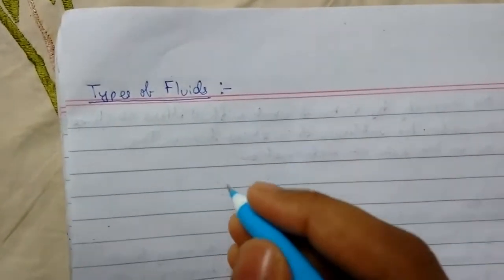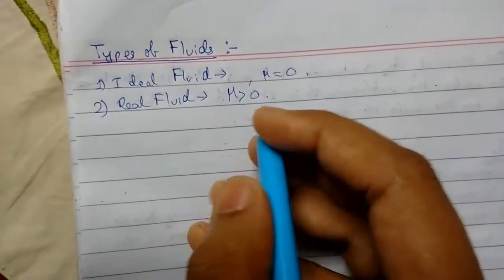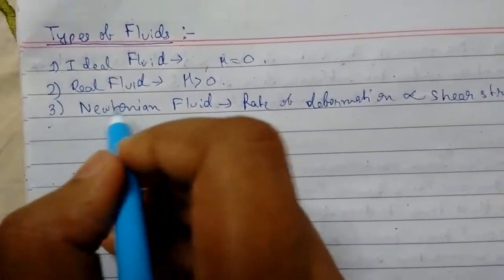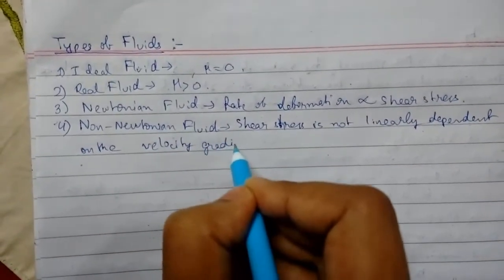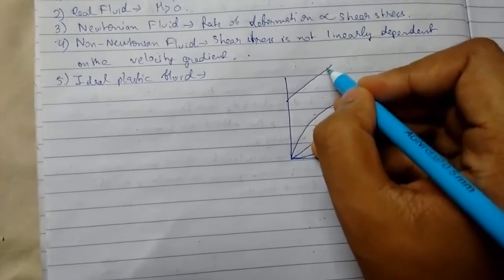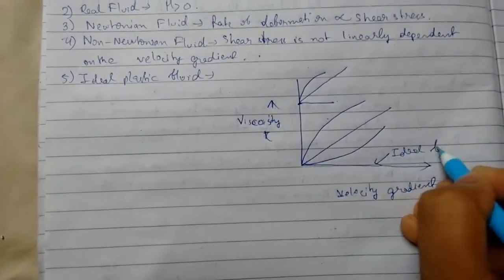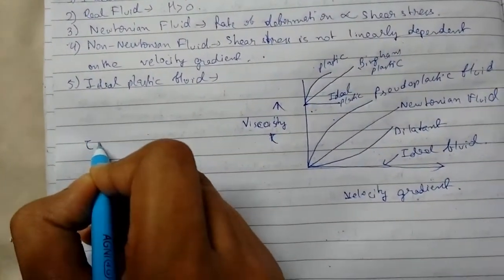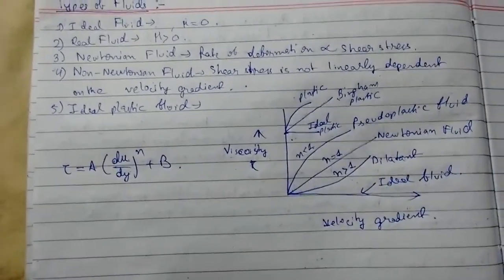Properties of Fluids -5 Types of Fluids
In this video lecture we will learn about the types of fluids like ideal fluid, real fluid, newtonian fluid, non-newtonian fluid, ideal plastic fluid and see the Rheology curve.